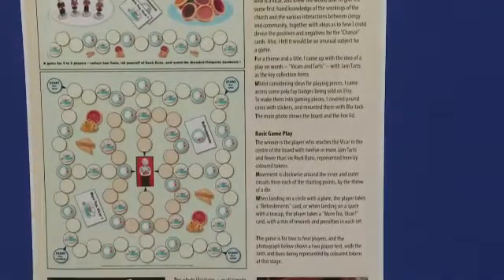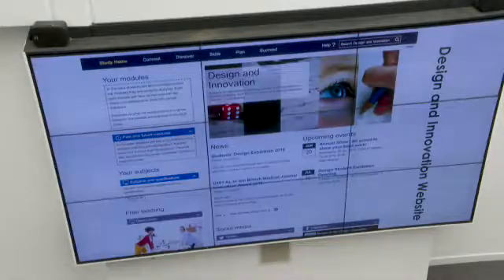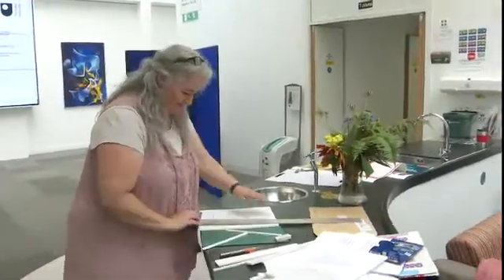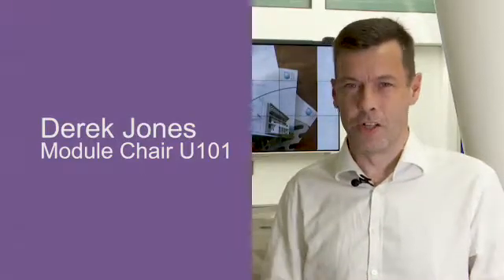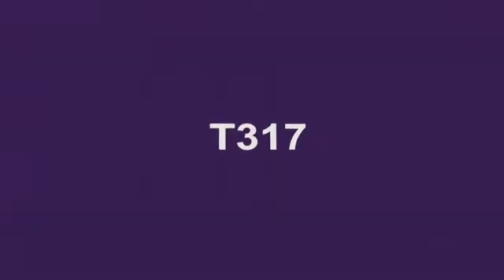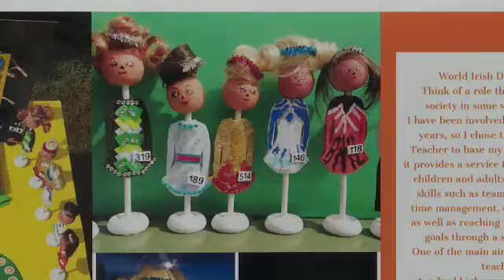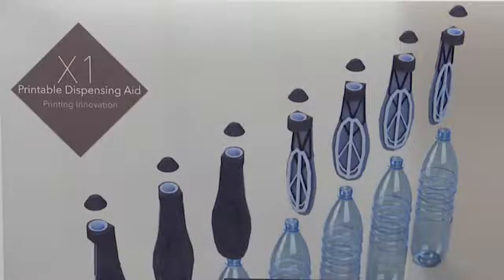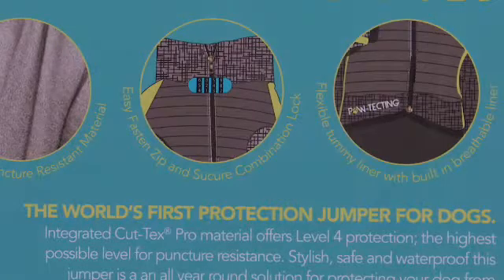OU STEM Design and Innovation Qualification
The video documents the first Annual Exhibition of Students' work from the Design and Innovation Qualification at the Open University.